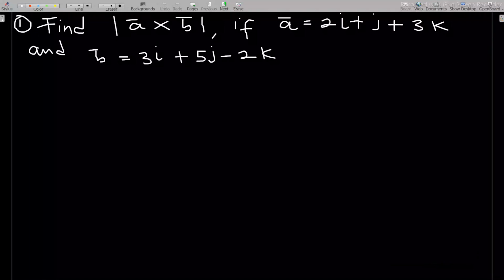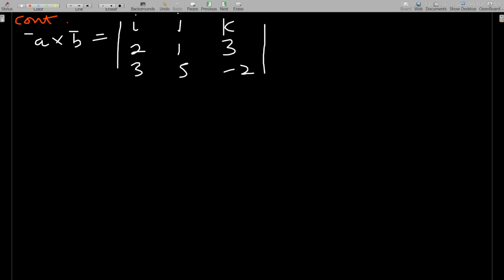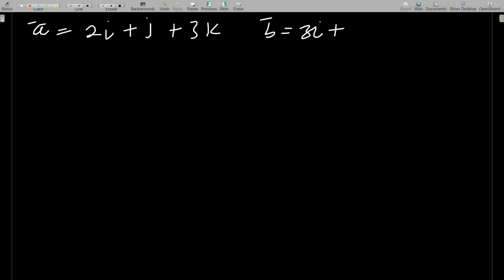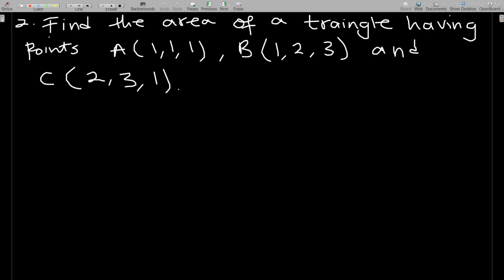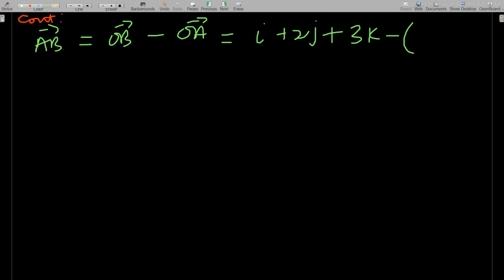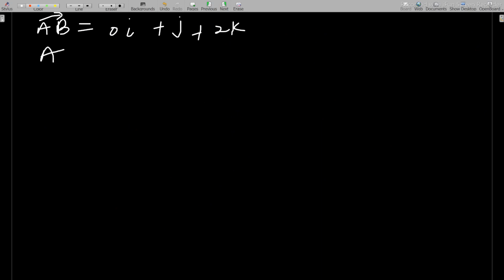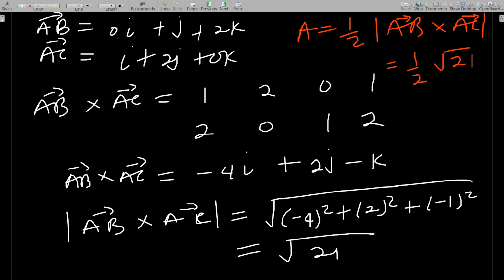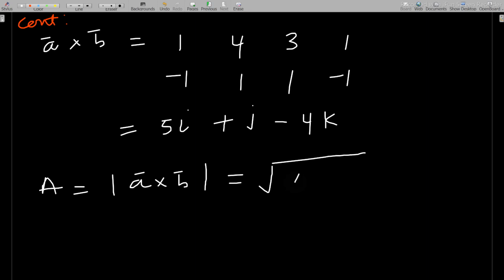Examples on cross product of two vectors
This video takes you through some Examples on cross product of two vectors By Mexams